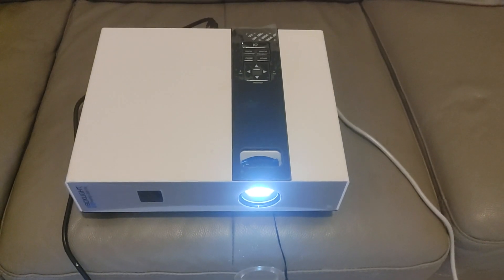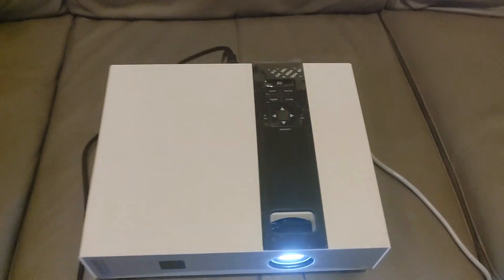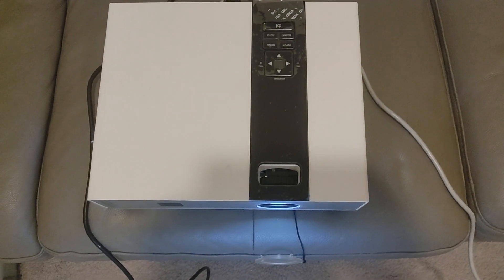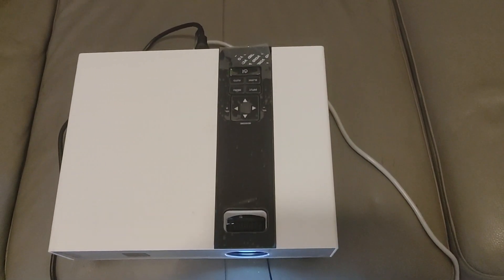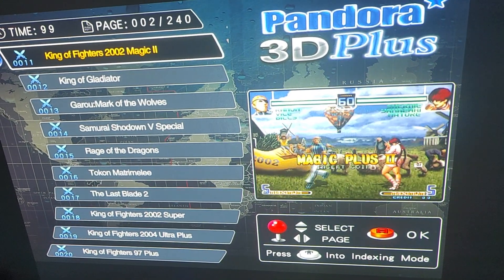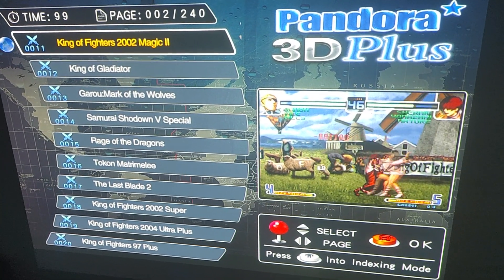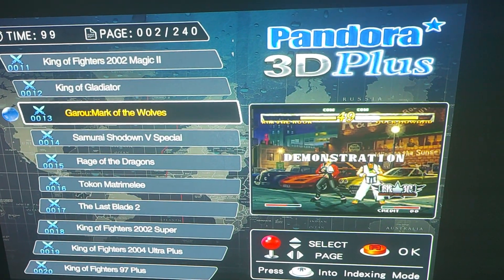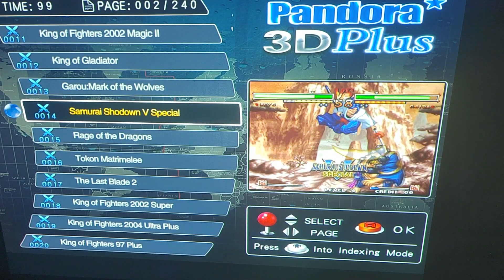Boxlight Boston X30N projector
this was a great find for me, this projector is available for under 100 if you find them used. they are definately better then most of the unknown brand ones available on amazon. when looking for a projector make sure the lumens is at least 2500 or more. That will give you a decent bright picture. but make sure its true 2500 or above and not just a boosted weaker lamp.